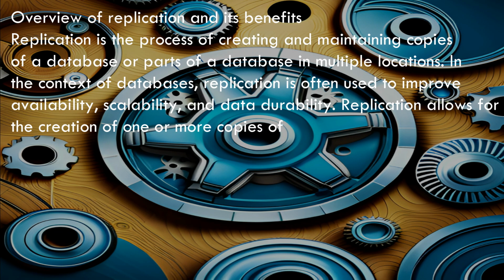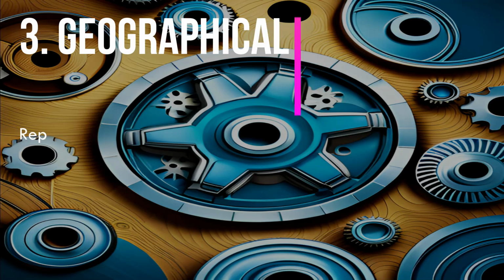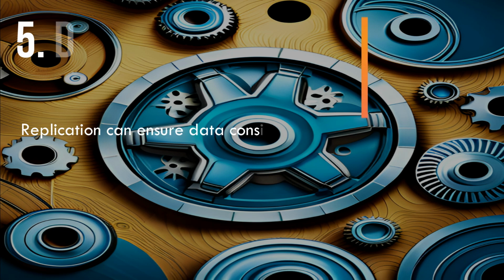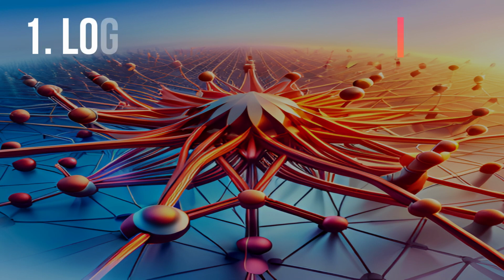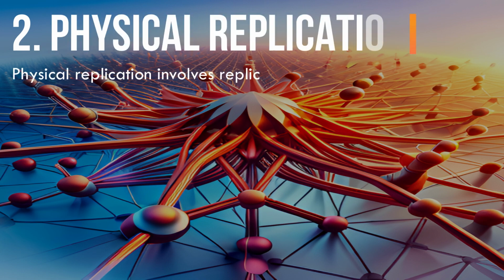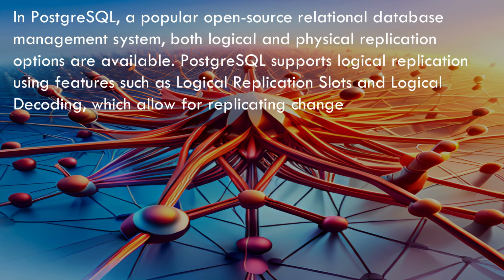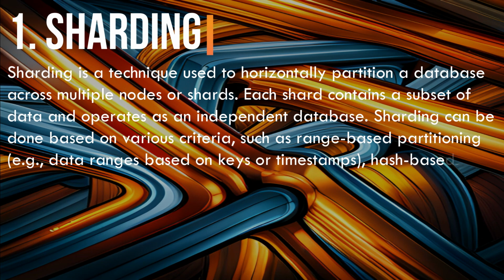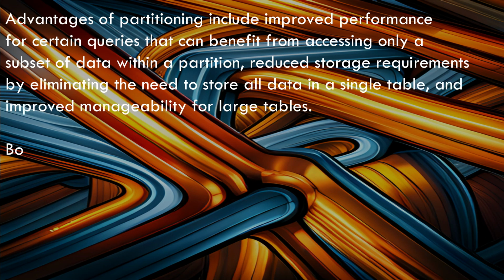PostgreSQL Lesson 4: Replication And Scaling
PostgreSQL, often referred to as "Postgres," is a powerful open-source object-relational database management system (DBMS) known for its advanced features and robustness. It is widely used in enterprise-level applications, web applications, and data-intensive applications due to its reliability, scalability, and extensibility.